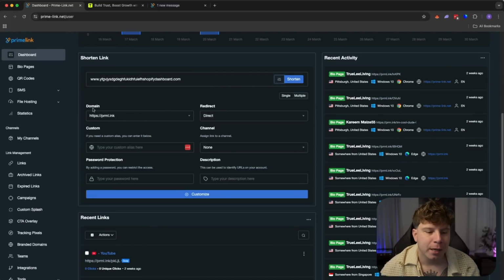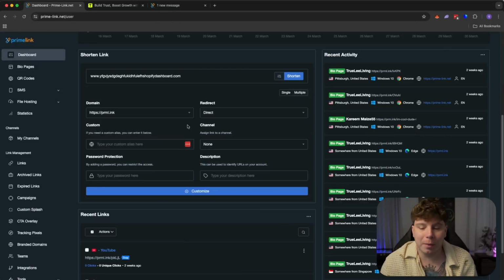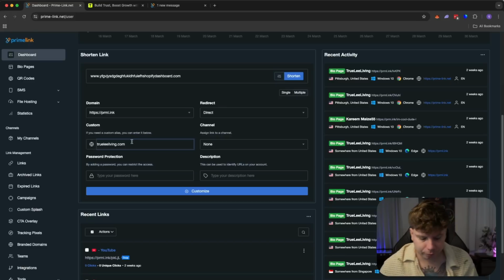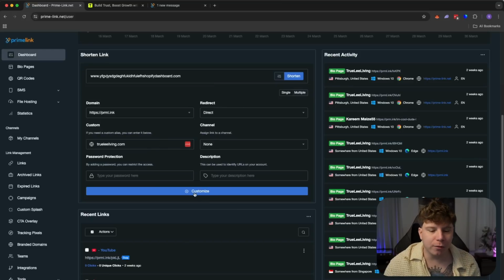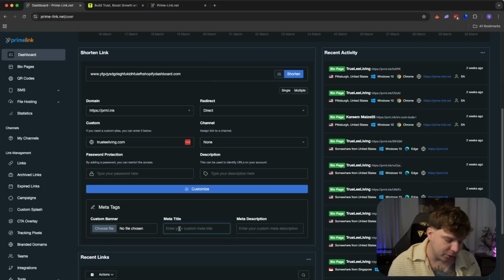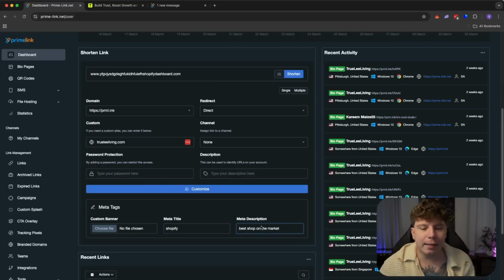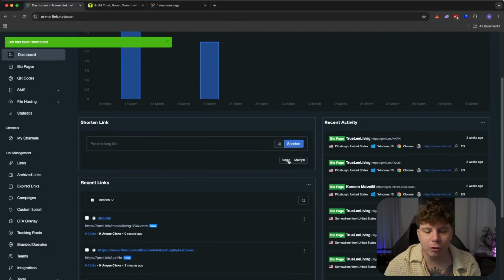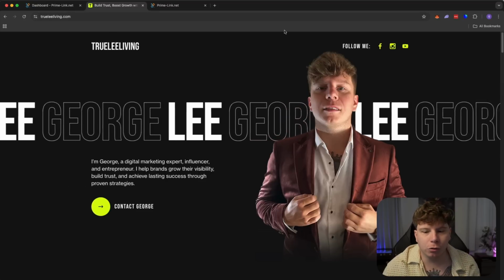Best Link Shortener : Why PrimeLink Leads in 2025!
Looking for the best link shortener in 2025? 🌟 Discover why PrimeLink is the ultimate choice for businesses, creators, and marketers! Whether you're sharing lengthy website URLs or customizing links for your campaigns, PrimeLink makes it seamless, professional, and effective. With features like custom domains, advanced targeting, QR code generation, and even password protection, you can manage and optimize all your links like a pro.

In this video, we explore why PrimeLink is the top platform for shortening links and how it goes beyond the competition in 2025. From simplifying long URLs to offering advanced tools like meta tag customization, geo-targeting, and A/B testing, PrimeLink has everything you need to boost your online presence. 💻✨ Whether you're running an e-commerce store, sharing product pages, or engaging with audiences on social media, PrimeLink ensures your links are streamlined and beautiful, perfect for any professional setting.

Why choose PrimeLink? For starters, it’s affordable and flexible! You can start for free, choose a budget-friendly monthly plan, or unlock the incredible lifetime deal, just $349 for unlimited access to all features, including future updates. 🛠️ No hidden fees, no recurring headaches. It’s a one-time investment for tools that outshine competitors like Bitly or Linktree.

If you’re serious about elevating your branding and simplifying your campaigns, PrimeLink is the best link shortener you can rely on in 2025. 🚀 Don’t miss out on the chance to revolutionize your link game!

Ready to see why PrimeLink leads the pack? Watch now and learn how to save time, impress clients, and level up your business with the best link shortener: PrimeLink in 2025!

CHAPTERS:
00:00 - Intro
00:33 - PrimeLink Demo: Features, Benefits, and Use Cases
04:33 - Pricing: Plans, Costs, and Value Comparison
05:12 - Outro: Summary and Next Steps